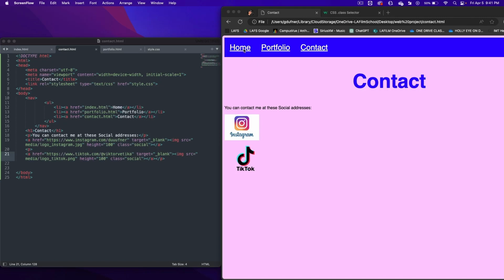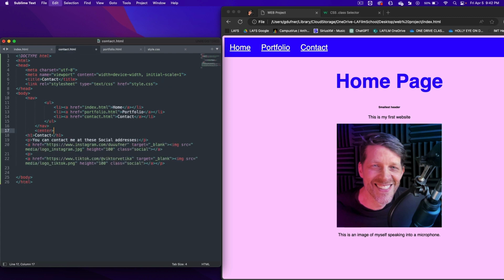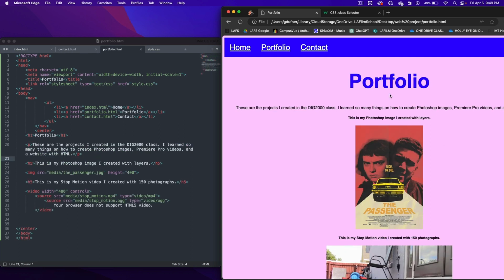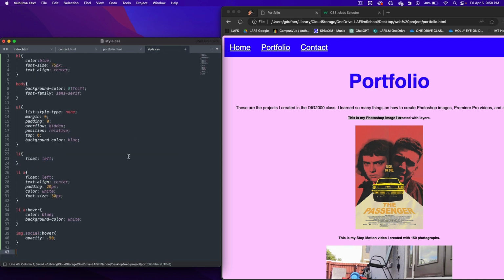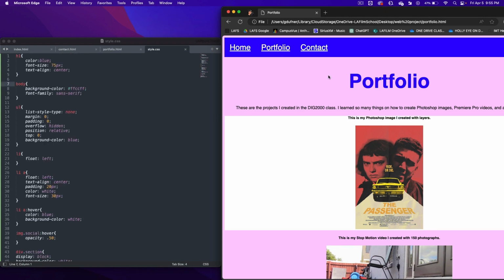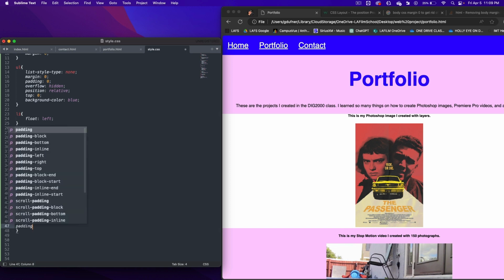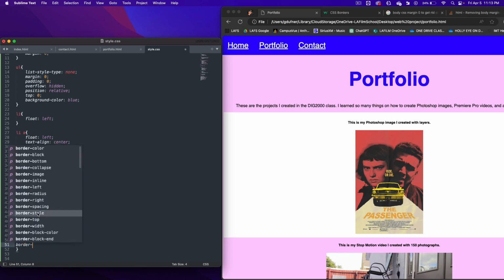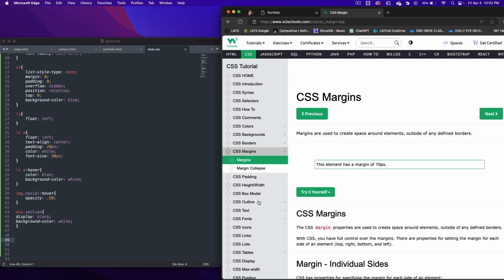CSS - Creating Your First CSS On A Website For Beginners Pt 4